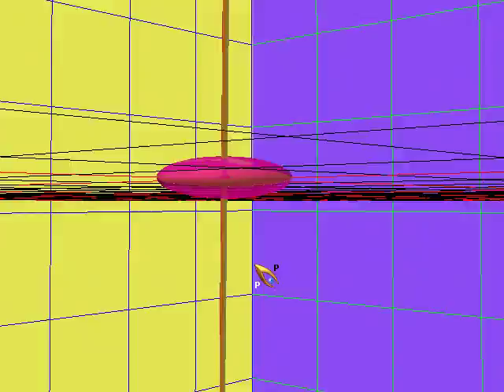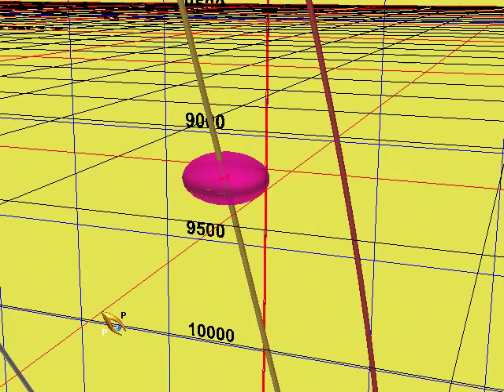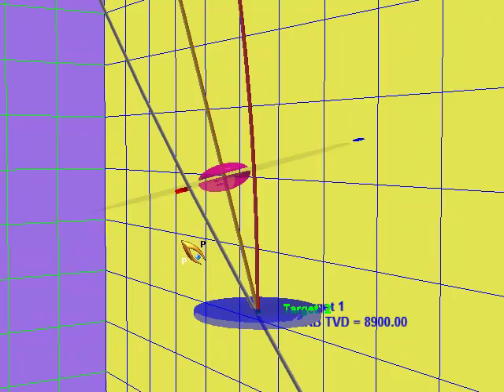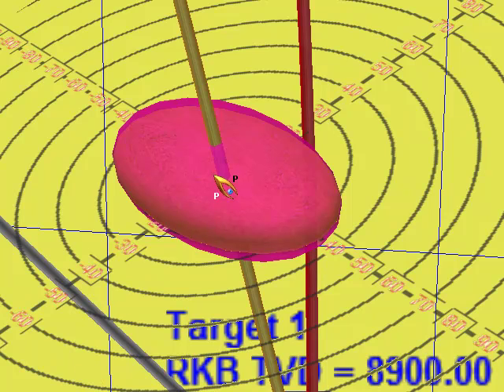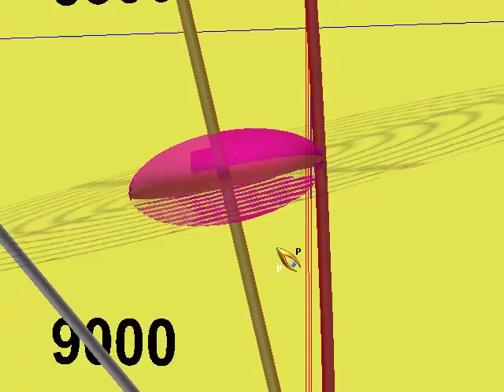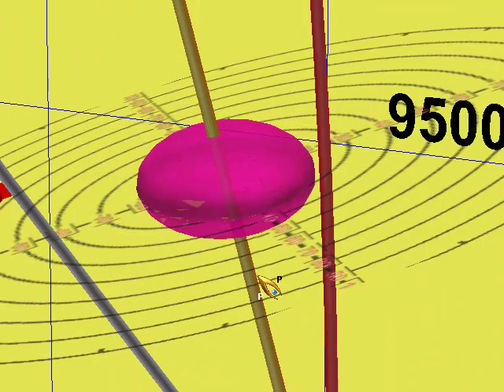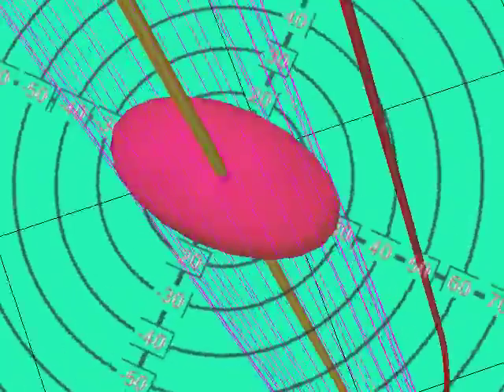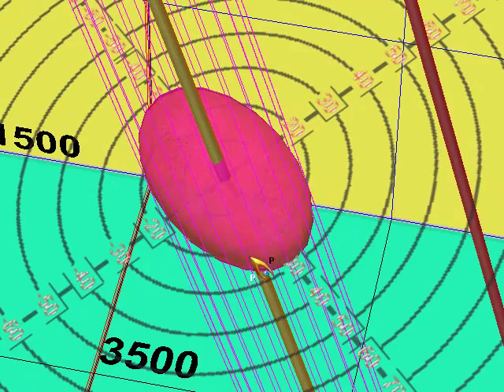HAWKEYE PRESENTATION FOR ELLIPSOID TO ELLIPTICAL CYLINDER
This is a personal video for Carl Ledbetter